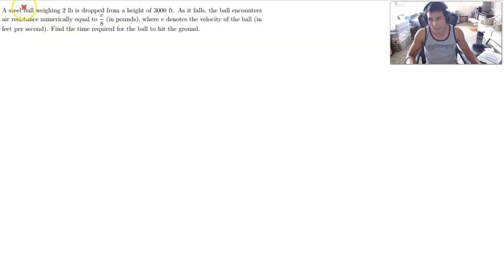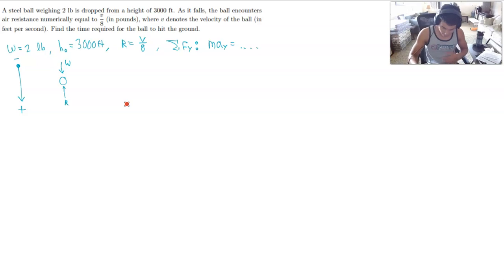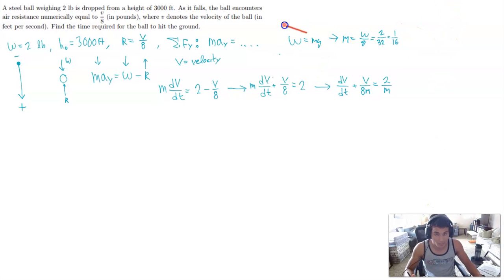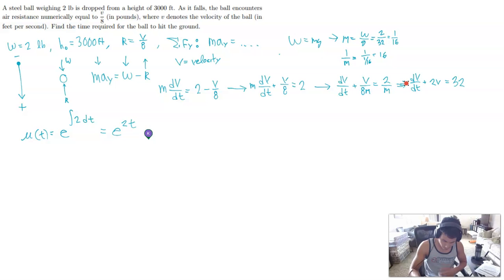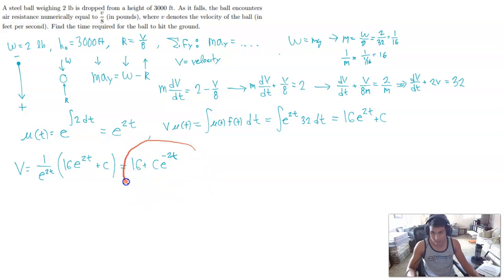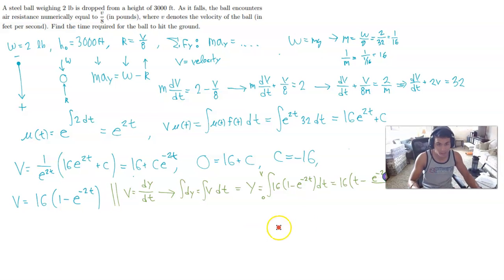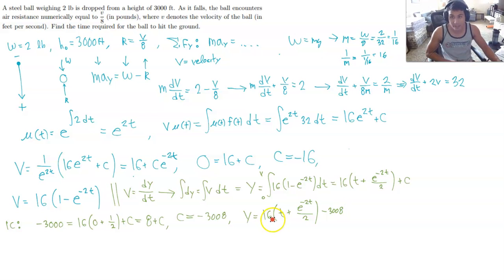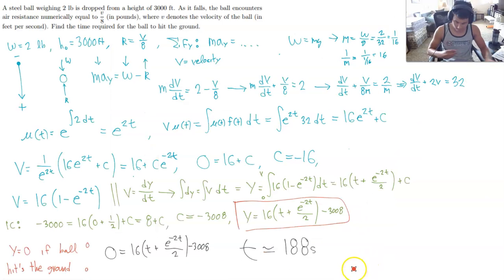Free Fall (Calculus Based Physics)